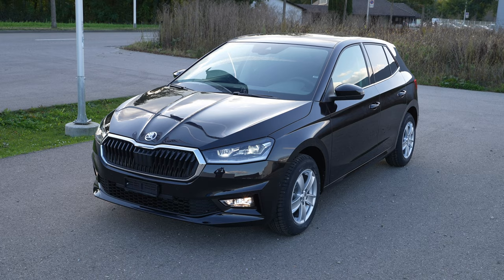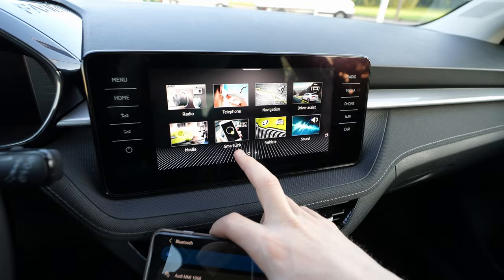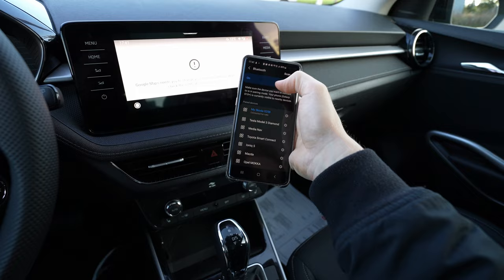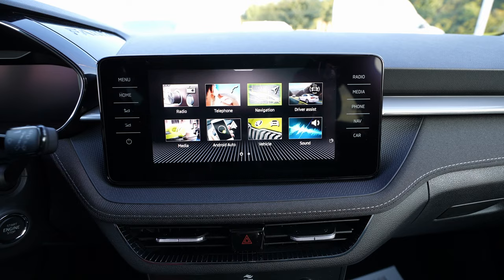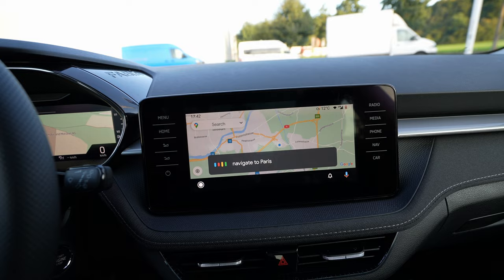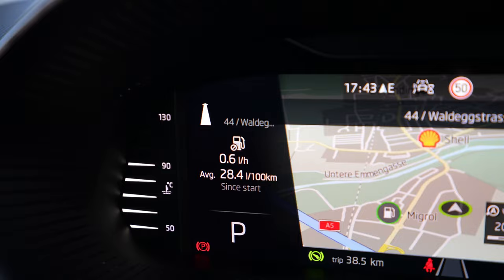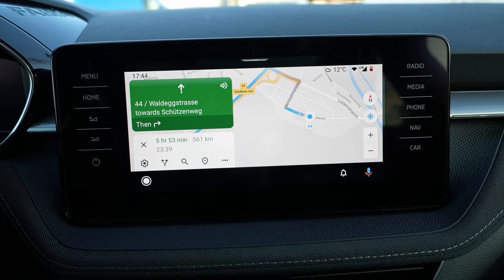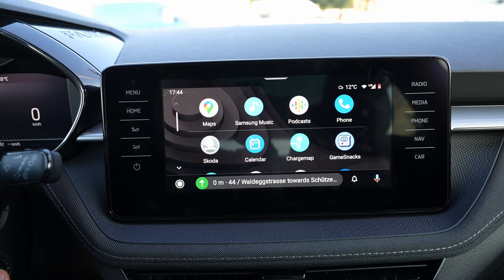New Skoda Android Auto Demonstration Multimedia System 2022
The latest-generation FABIA can now be ordered with a digital instrument cluster – this is a first. The driver can configure the 10.25-inch digital display to suit their needs, choosing from up to five basic layouts. These include the Classic layout, which is based on the style of analogue round instruments, as well as the Modern, Reduced and Extended layouts, and – as part of the optional Dynamics pack – the Sport layout, in which the rev counter takes centre stage. The digital instrument cluster – or ‘Virtual Cockpit’ – can display the map including a close-up of junctions, radio station logos, music album covers and caller profile photos, among other things. As standard, the FABIA comes with an analogue instrument panel and a 3.5-inch information screen.

The launch of the new ŠKODA FABIA also sees the introduction of the third-generation infotainment systems to the range. There are three systems to choose from: the Swing radio with a 6.5-inch colour display, the Bolero radio with an 8-inch display and Bluetooth hands-free capability, and the top-end system Amundsen. The latter features a customisable 9.2-inch display, and a navigation function that is backed by online data and can be updated remotely. The gesture control feature comes as standard, while online-backed voice control via the Laura digital voice assistant – who understands 15 languages – is optional.

A smartphone can be connected without the need of a cable via Wireless SmartLink and Android Auto or Apple CarPlay, while the optional Phone Box enables inductive charging. For the first time, there are up to five USB-C sockets for charging further mobile devices – one of which can be found on the rear-view mirror to charge a dashcam, for example. Amundsen, the range-topping infotainment system, provides access to a host of ŠKODA Connect mobile online services. In addition to eCall, which automatically calls for emergency assistance in the event of an accident, these also include Proactive Service (breakdown call), and remote vehicle access via the MyŠKODA app and the ŠKODA Connect web portal. The customer can create a ŠKODA Connect account or transfer an existing account to the FABIA directly on the car’s display. It is just as easy to download infotainment apps that offer weather reports and news, provide access to a personal Google calendar, or warn of danger.

An optional digital instrument cluster makes its debut in the range and infotainment systems feature permanent internet connection: in terms of connectivity, the new ŠKODA FABIA is state of the art. With a built-in eSIM, the FABIA is always online and enables access to web radio, extensive mobile online services from ŠKODA Connect and the latest infotainment apps. The largest touchscreen measures 9.2 inches, and the 10.25-inch digital instrument cluster offers five different display options. Amundsen, the range-topping system, can be operated by gesture control and via the Laura digital voice assistant.